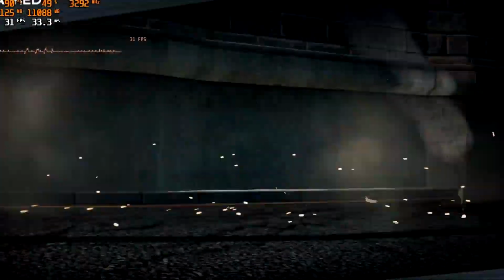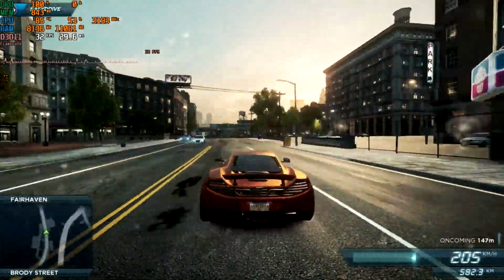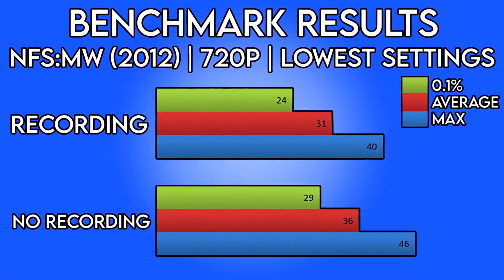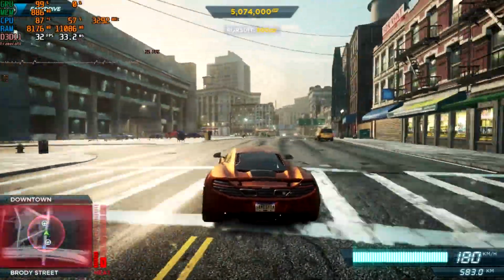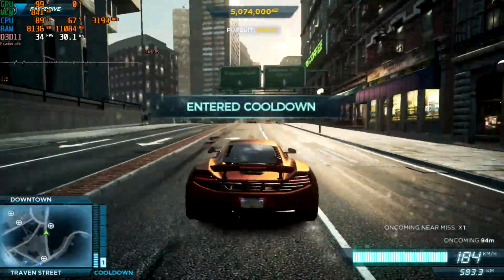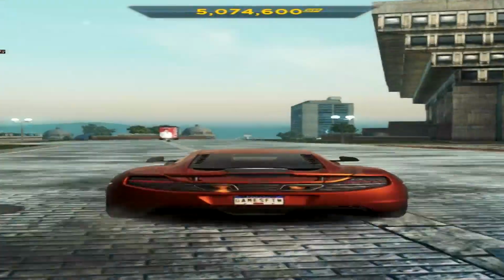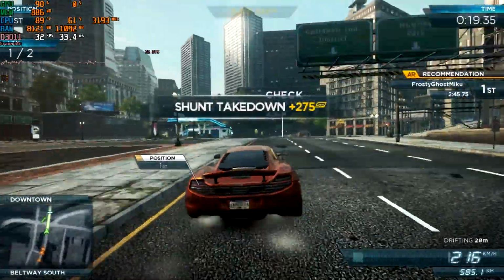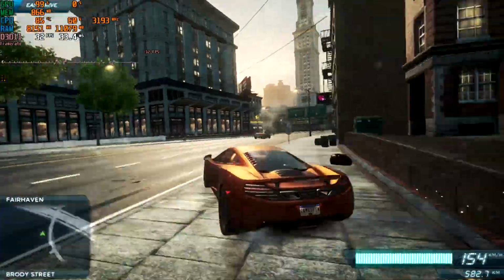Playing NFS Most Wanted (2012) With Intel HD Graphics 4600 in 2021?! (Benchmark Test) | Techplained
Hello everyone and welcome to Techplained! This is where you can find all the information about technology or gaming. In this video, Haris will test out the performance of the popular Intel HD Graphics 4600! In this video, you will learn how will the old GPU performs against the racing game, Need For Speed Most Wanted (2012) in 720p (Lowest settings)!

Timestamp(s):
00:00 Who doesn't love the NFS franchise?
00:17 Welcome to Techplained!
00:42 Gameplay test (720p LOWEST settings)
05:10 Benchmark results & verdict for NFS:MW (2012)!
06:12 Is this good enough to play? Comment down below!
06:18 Now you know if you can play!

Full Testbench Specifications:
CPU: Intel Core i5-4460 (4th Generation)
GPU: Integrated GPU Intel HD Graphics 4600
RAM: 12GB (4+8GB) V-Gen Platinum DDR3 1600 MHz
Motherboard: Gigabyte GA-H81M-DS2
SSD: SATA 3 Sandisk SSD Plus 240GB
HDD: SATA 3 Seagate ST3500418AS 500GB 7200 RPM
OS: Windows 10 Pro 64-bit 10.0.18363

Music(s) used:
● Prod. Riddiman - Flying